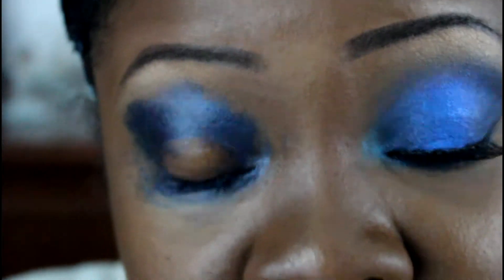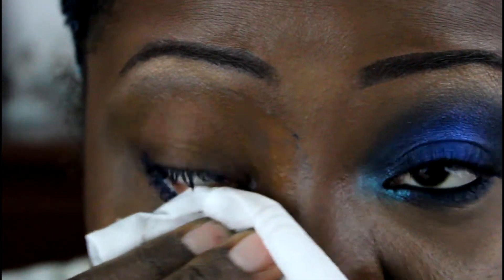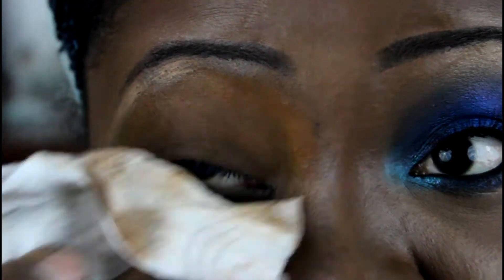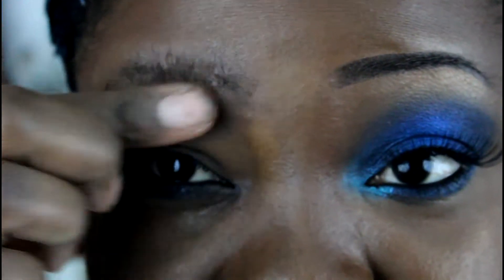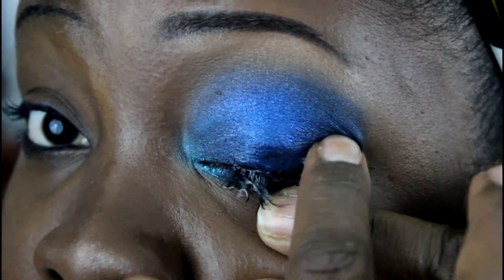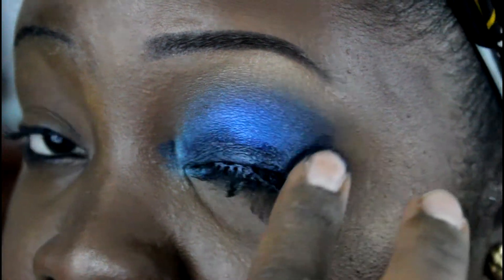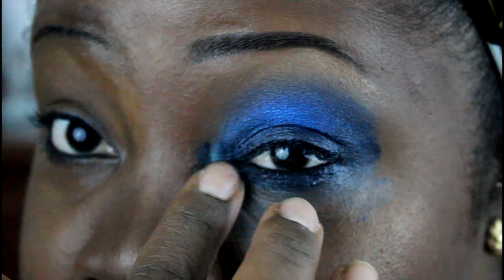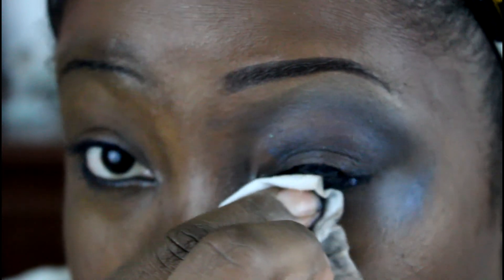How to remove false lashes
How to remove false eyelashes easily and a great way to remove makeup at the same time!

Keep In Touch With Me:

Facebook.com/PapooseNeal
Pinterest.com/TheMindCatcher
Tumblr.com/TheMindCatcher

If you've read my entire description box, Thank you sooooo much.
-CyberKisses xoxox

Camera Used: Canon T3i Rebel